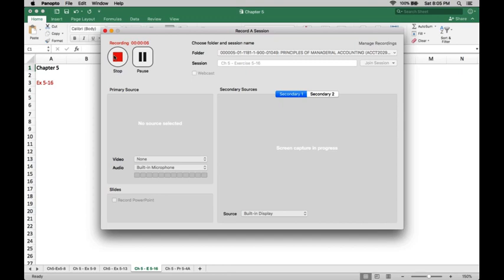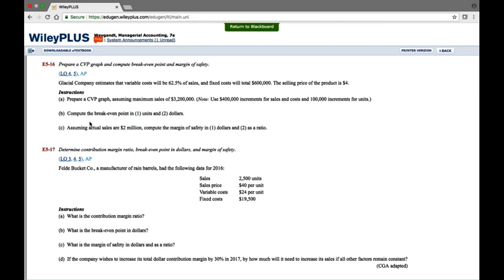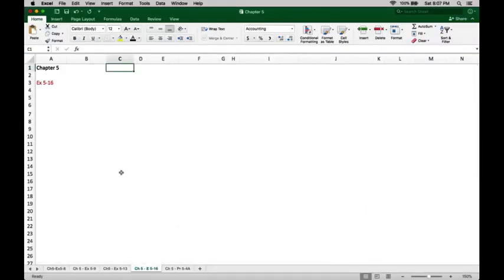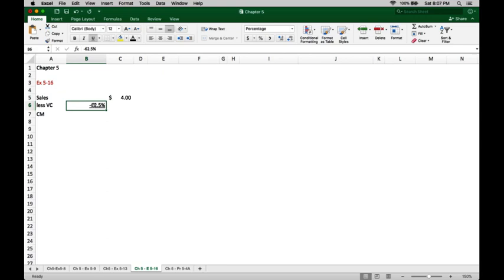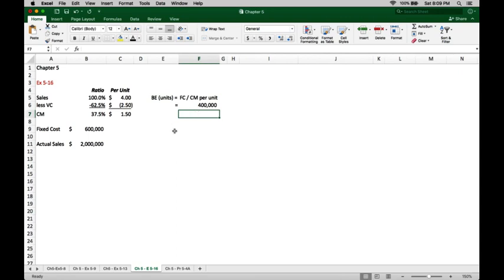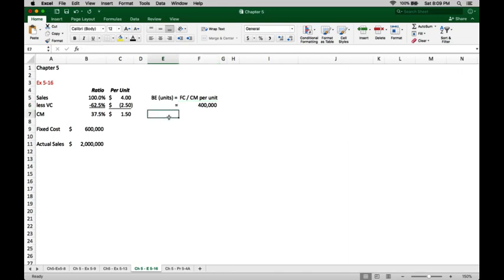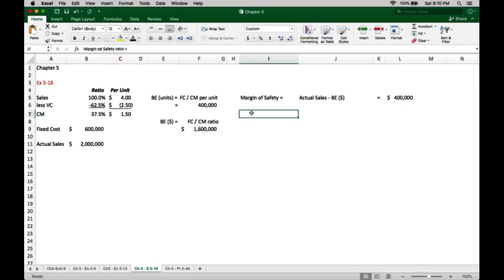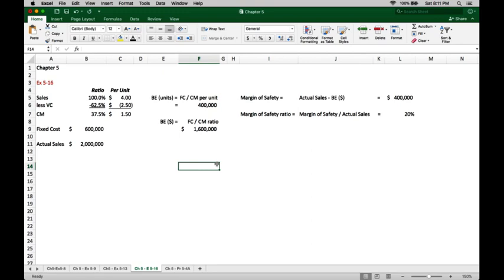202 CVP Graph, Break Even Point, Margin of Safety